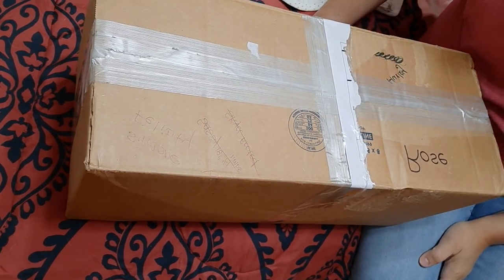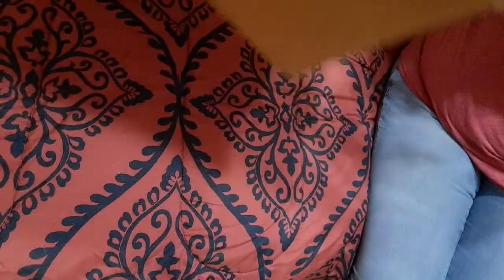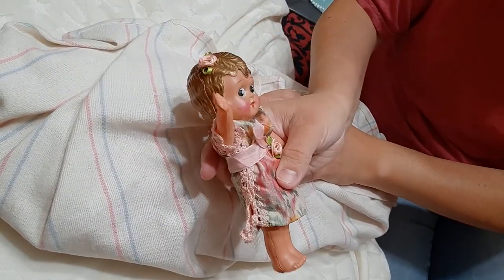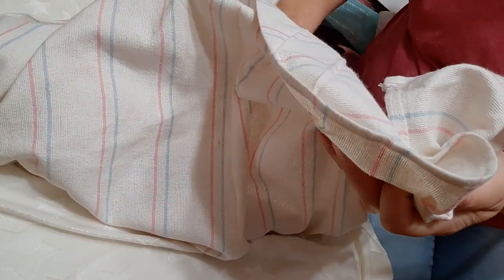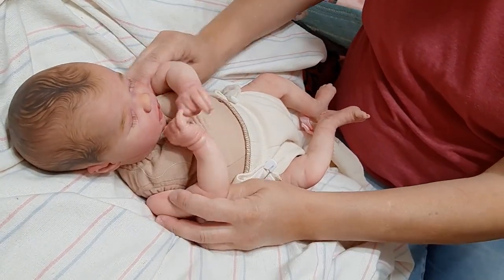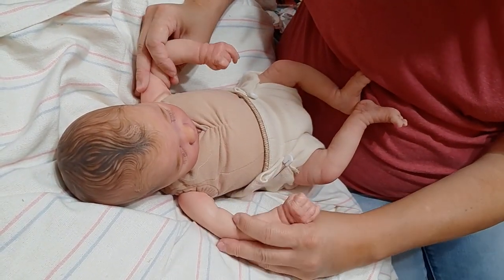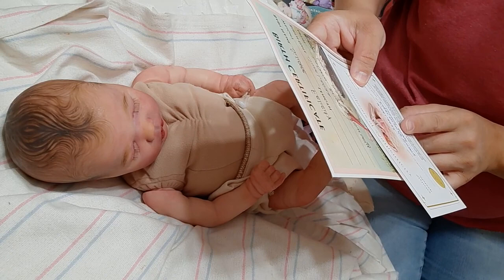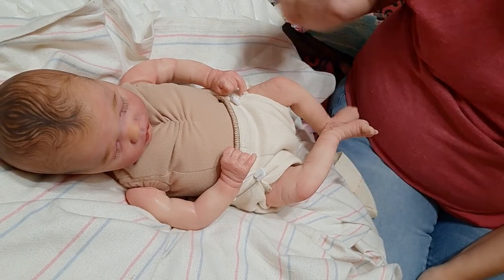Box opening of first silicone doll. Painted by Ladonna Briggs of Sweet Potato Pie Nursery